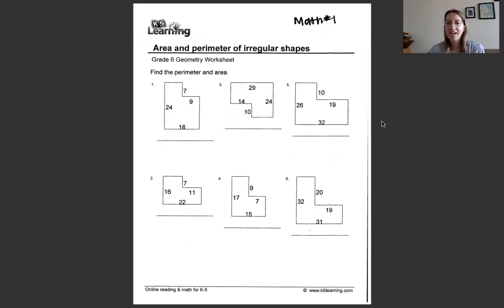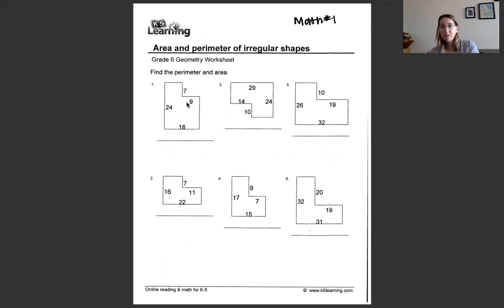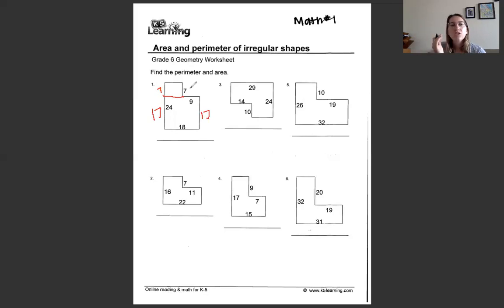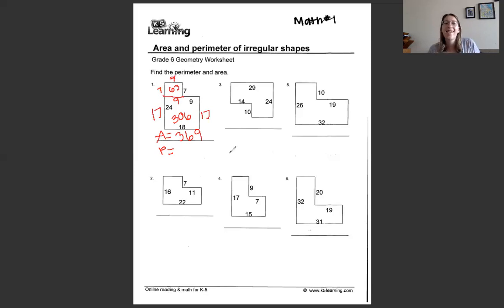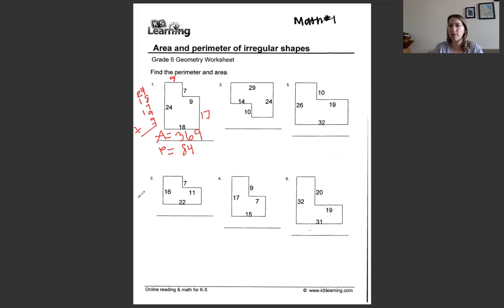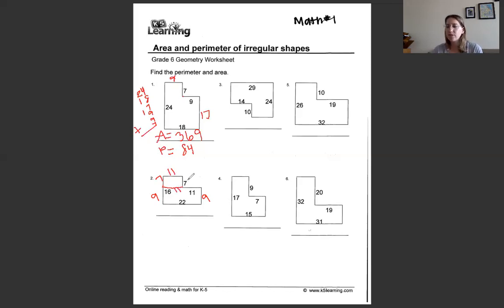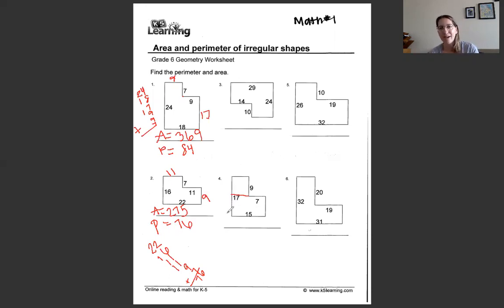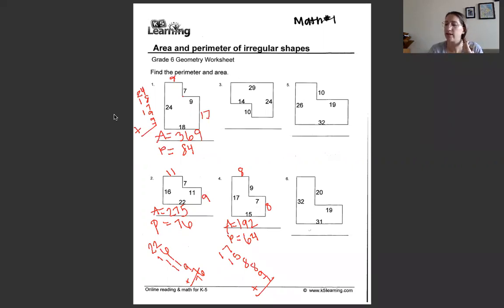Area and Perimeter: breaking down a larger shape into two smaller shapes.